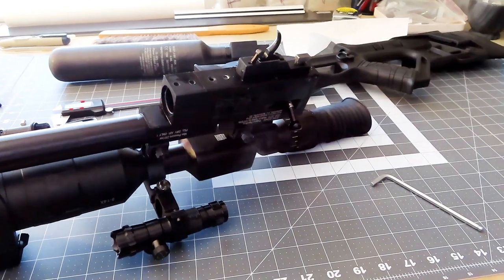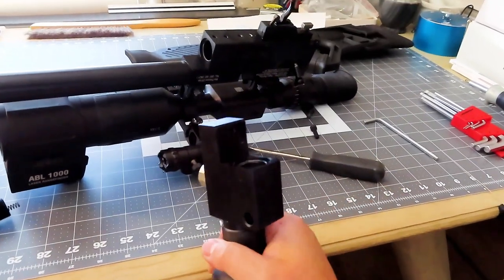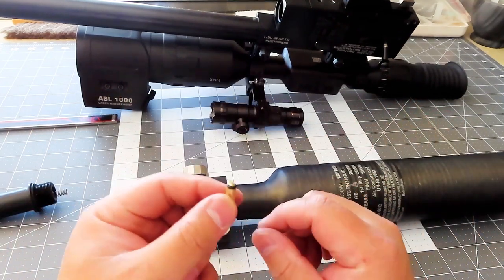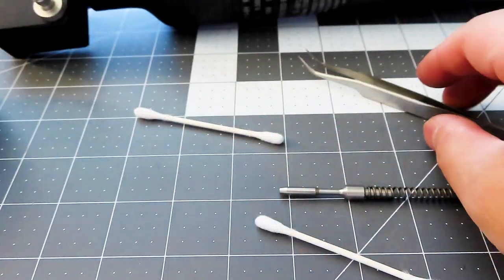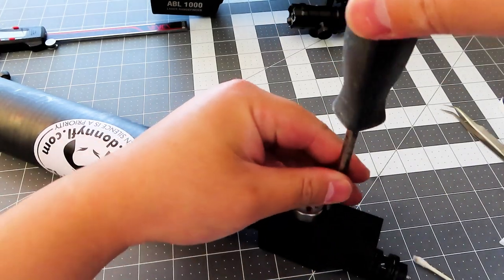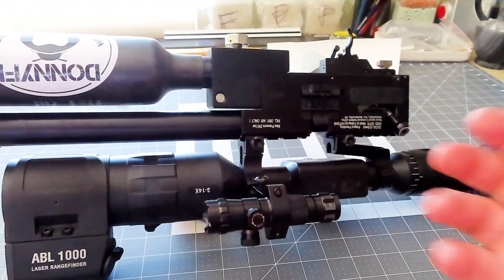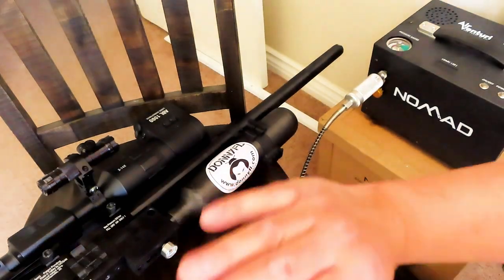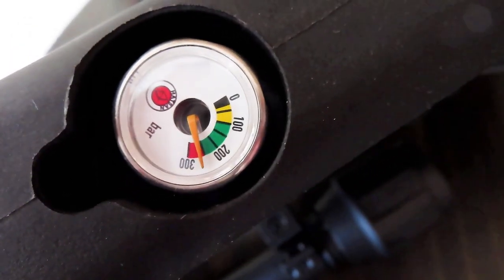FIX Hatsan Blitz Air LEAK issue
Air Venturi Nomad 2 II 4500 PSI Portable PCP Compressor

Hatsan Blitz Features:

    Pre-charged pneumatic
    Full/semi-automatic selector switch
    580cc carbon fiber bottle on forearm
    1,000 rounds per minute cyclic rate
    Max Velocity w/ Lead Pellets: 1050 FPS (.22), 970 FPS (.25), 730 FPS (.30)
    Max Energy: 36 FPE (.22), 41 FPE (.25), 53 FPE (.30)
    Shots at optimal velocity*: 130 (.22), 110 (.25), 100 (.30)
    Magazine Capacity: 21 rds. (.22), 19 rds. (.25), 16 rds. (.30)
    Quiet: Energy fully-shrouded barrel
    3 Picatinny forearm accessory rails
    250 BAR / 3,625 PSI fill pressure
    Integral manometer

Specs

    Manufacturer: Hatsan
    Caliber: .22
    Velocity: 1050 fps
    Condition: New
    Ammo Type:  Pellets
    Action:  Semiautomatic/Full-auto
    Barrel Style: Rifled
    Fire Mode: Repeater
    Gun Weight: 8.80lb
    Overall Length: 45.20"
    Barrel Length: 23.00"
    Loudness: 3-Medium
    Magazine Capacity: 21 rounds
    Mechanism: Pre-charged pneumatic
    Rail: Weaver & 11mm dovetails
    Safety: Manual
    Front Sights: Adjustable for elevation
    Rear Sights: Adjustable for windage & elevation
    Shots per Fill: 130
    Trigger Adjustability: 0
    Trigger Action: 0
    Use: Small game hunting/target practice
    Warranty: 1-year limited warranty